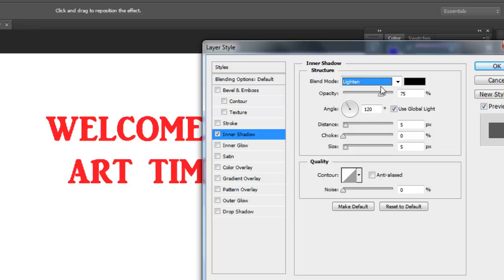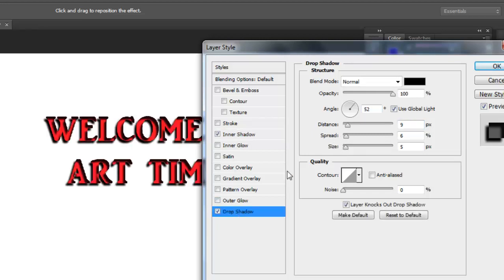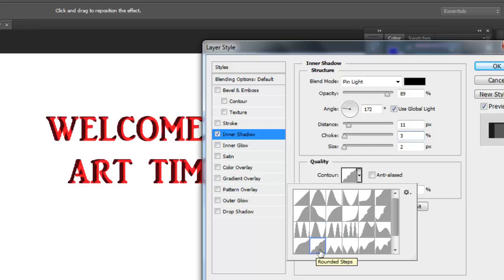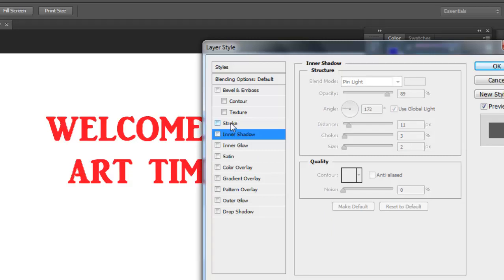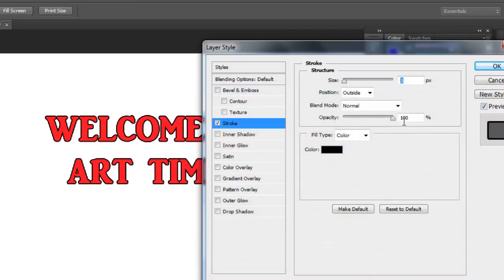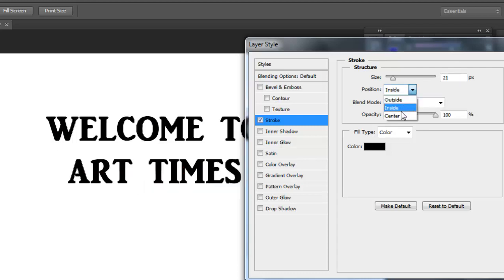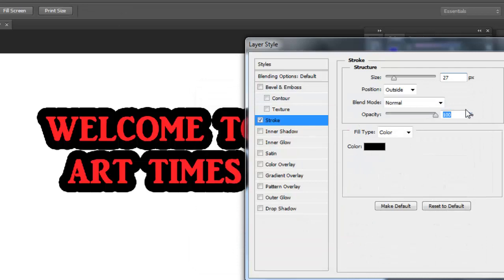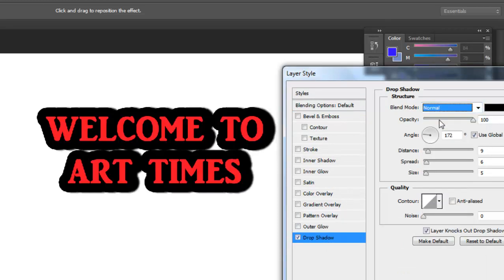How to apply Layer Style options Photoshop in Tamil Part-2 | Art Times | Design அழகு படுத்தவேண்டுமா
In this video is layer style option explained, particularly explain the inner shadow and Stroke option, here explain how to handling the inner shadows inner options of Blend mode, Angel, opacity, distance, choke, size, contour and etc... also stroke has detailed by size , position, blending mode and color options